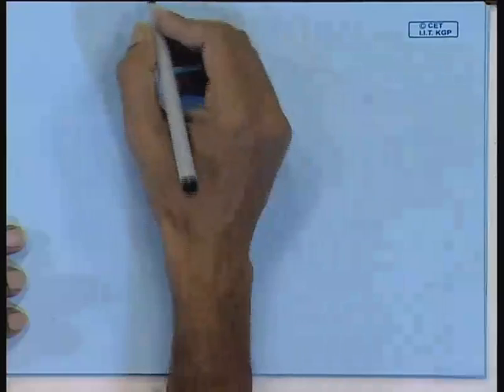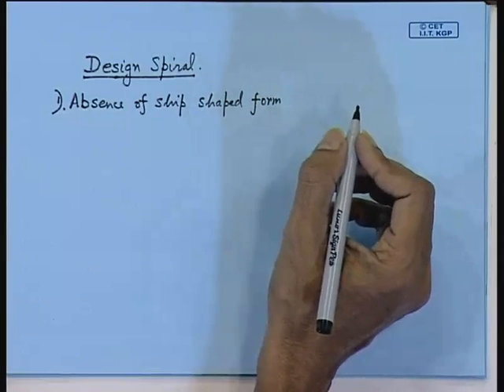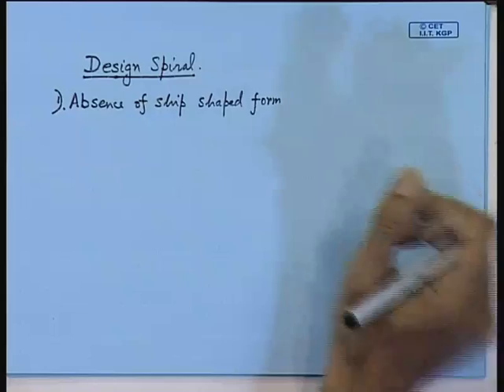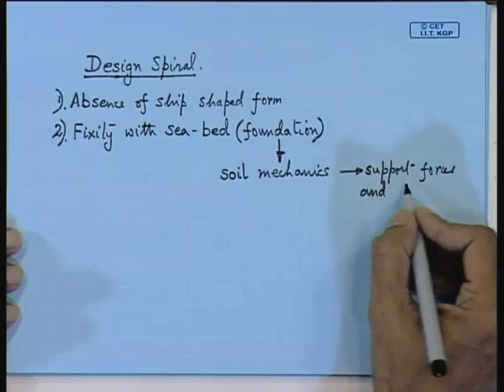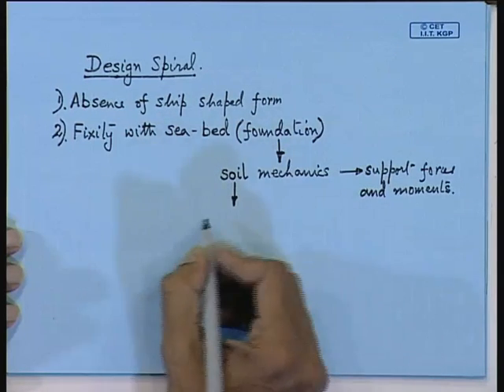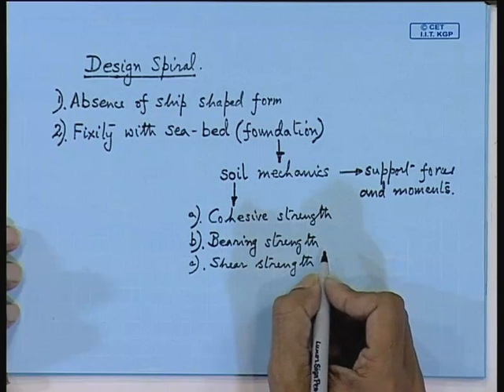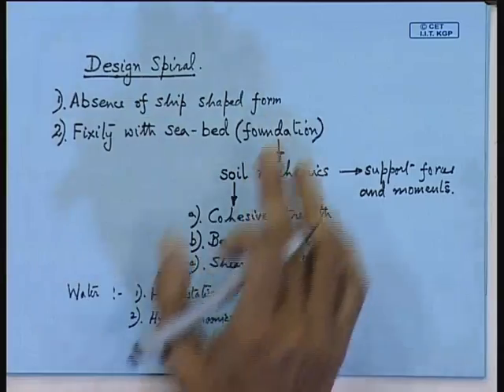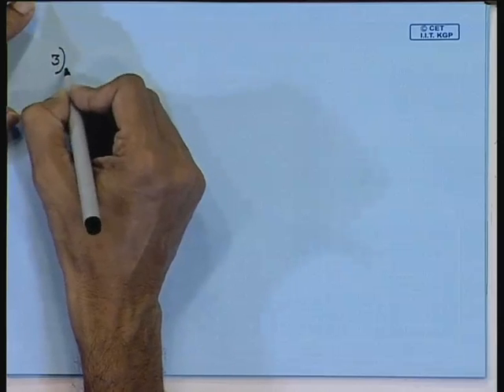Mod-01 Lec-35 Fixed Offshore Structures